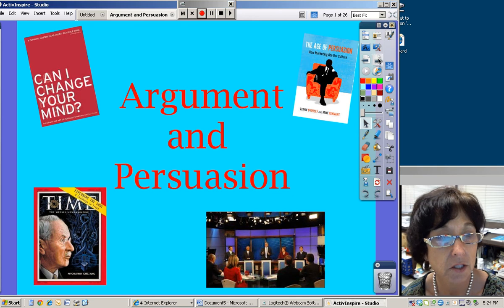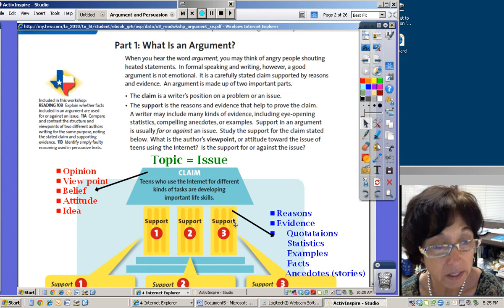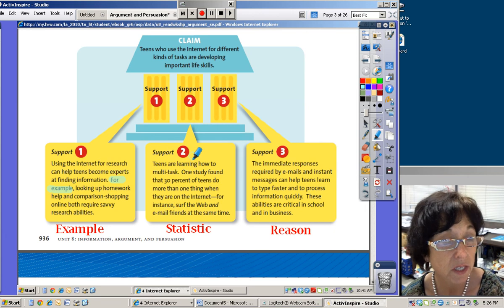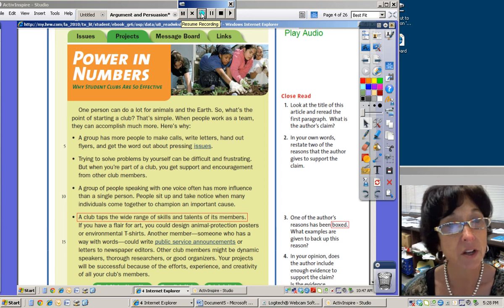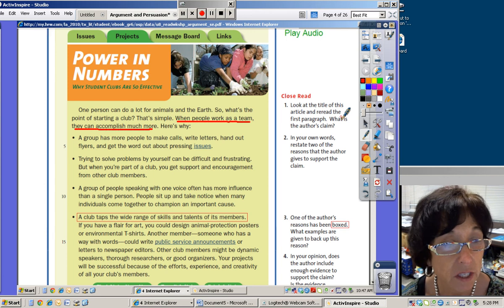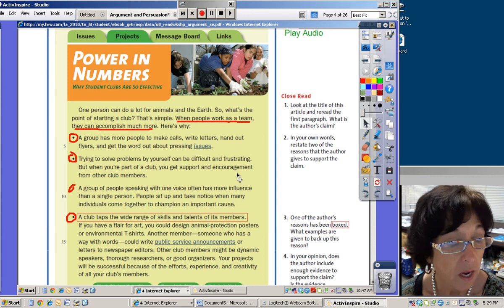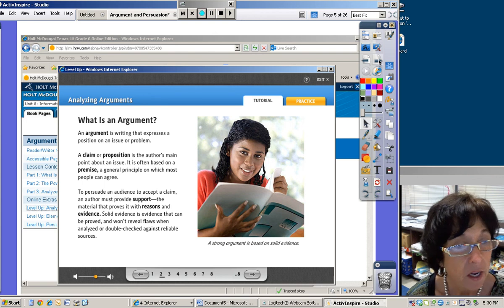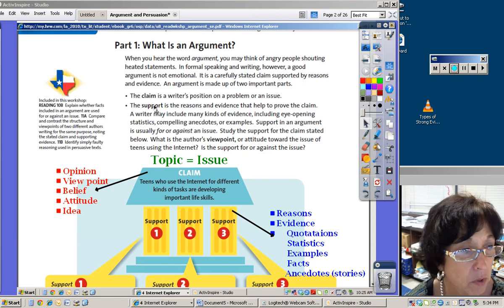Argument and Persuasion Introduction